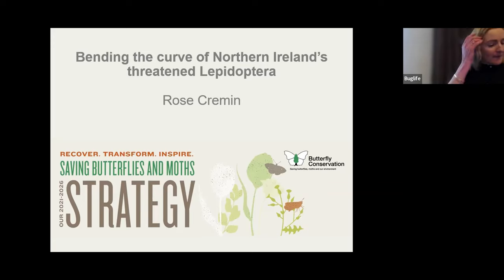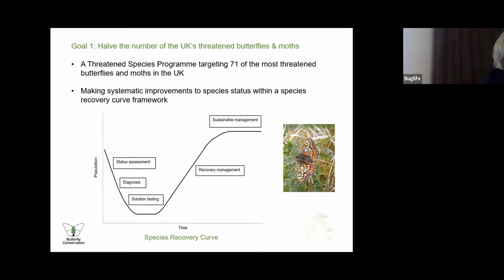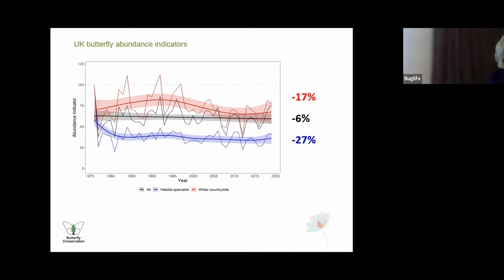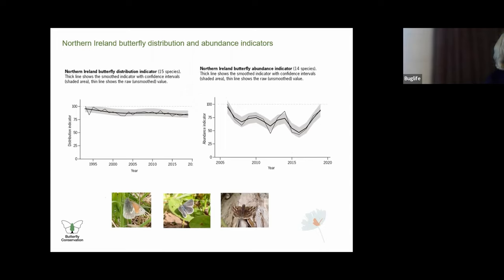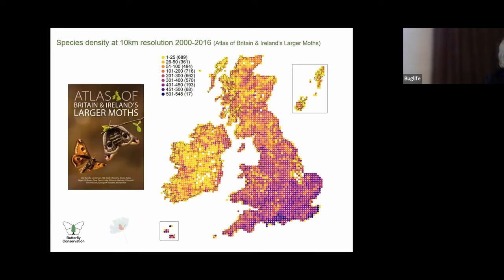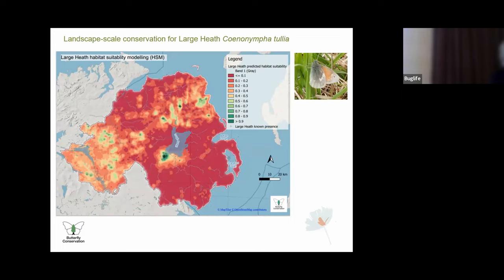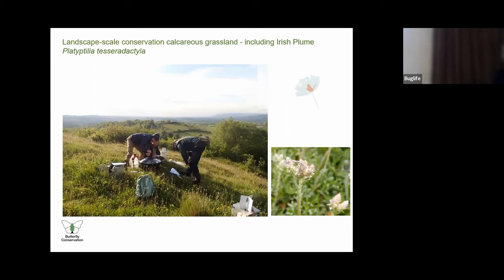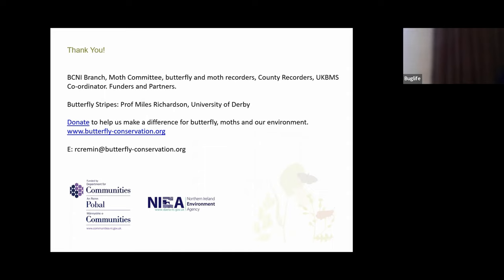Irish Entomology Meeting 2023 ~ Red Lists - Session 2, Part 1, with Rose Cremin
Action for our invertebrates

Discover Ireland's invertebrates, the conservation challenges they face, and the current research, policy, and community work to help. Our focus will be on insects, but we will also consider Ireland's other invertebrates – like molluscs and our unseen marine.

Ireland, both north and south, is ranked poorly for biodiversity decline; both our invertebrates and the habitats they call home are in poor condition. Despite growing red lists emphasising our need for immediate conservation and policy reform, many of our invertebrates remain data deficient or under-recorded, thus we often do not fully understand the extent of their decline.

To compound, Ireland still has to tackle the same global, national and local challenges encountered around the world such as climate change, pollution, habitat fragmentation, intensive agriculture, and invasive non-native species.

However, we are in good hands! Here is the talk schedule:

Session 1: Introduction and Keynote

🪲 10:10-10:20 ~ Dr. Helen Barber-James (NMNI):  Opening/Welcome and the work of the museum
🪲 10:20-10:30 ~ Joshua Clarke (Buglife): Accessibility to entomology in Ireland and Buglife’s role
🪲 10:30-11:05 ~ Dr. Roy Anderson Keynote: Saproxylic Coleoptera in Northern Ireland

Session 2: Threatened and Red Lists

🦋 11:25-11:45 ~ Rose Cremin (Butterfly Conservation): Bending the Curve of Northern Ireland’s threatened Lepidoptera
🦋 11:45-12:05 ~ Adam Mantell: Mapping Irish invertebrates and setting rarity and scarcity thresholds
🦋 12:05-12:25 ~ Dr. Brian Nelson (NPWS) Review of the All-Ireland Red Lists, process and outcomes
🦋 12:25-12:45 ~ Owen Beckett (National Biodiversity Data Centre): Towards a Red List of Ireland’s Wasps

Session 3: Freshwater Invertebrates & Habitats

🐌 13:30-13:50 ~ Dr. Helen Barber-James (NMNI): Freshwater insects of the Ballinderry River catchment – a preliminary survey, focusing on Ephemeroptera, Plecoptera and Tricoptera (EPT) taxa.
🐌 13:50-14:10 ~ Dr. Jan-Robert Baars (UCD): Recent survey results highlight the threat of invasive alien species on native invertebrates and the need to reduce their spread.
🐌 14:10-14:30 ~ Toby Edwards (National Trust): Ghost Ponds – breathing life into the landscape

Session 4: Ongoing PhD Research & Outreach
14:50-15:10 ~ Martha Fox (QUB): Hoverfly foraging behaviour and
pollination efficiency
15:10-15:30 ~ Will Hancock-Evans (QUB): Connectivity and Isolation of Urban Soils
15:30-15:50 ~ Stewart Rosell (AFBI): Training Citizen Scientists

Closing talks
16:00~16:20 ~ Hannah Fullerton (Buglife) Belfast’s Buzzing
16:20~16:40 ~ Joshua Clarke / Dr. Helen Barber-James (Buglife/NMNI): Closing